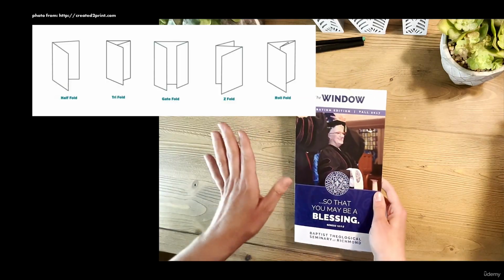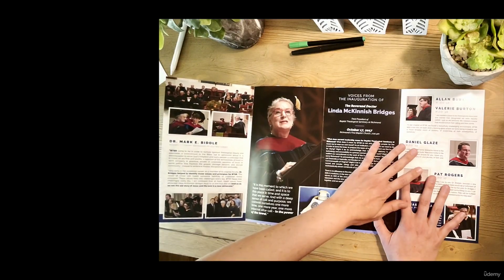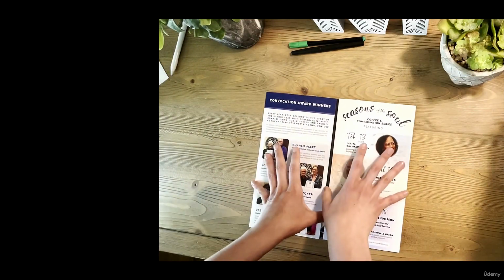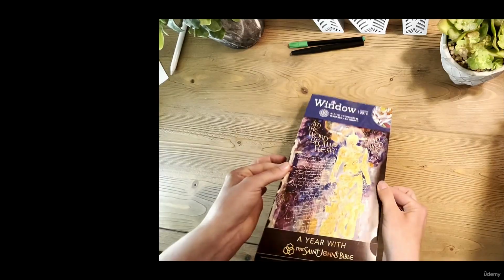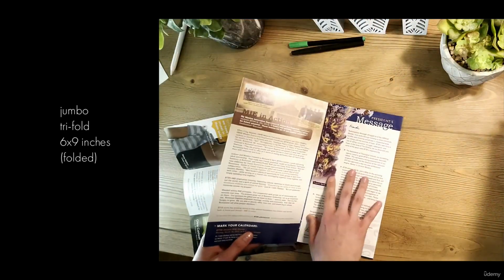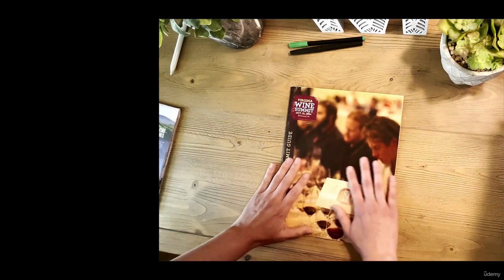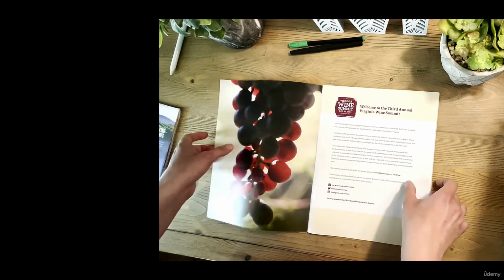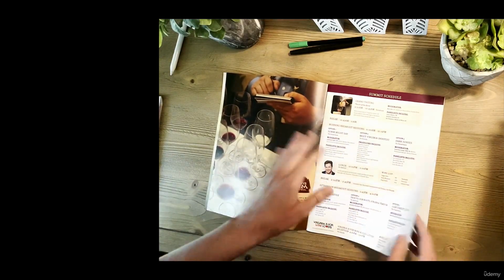082 Brochures and Booklets